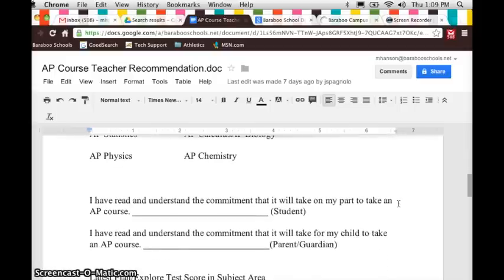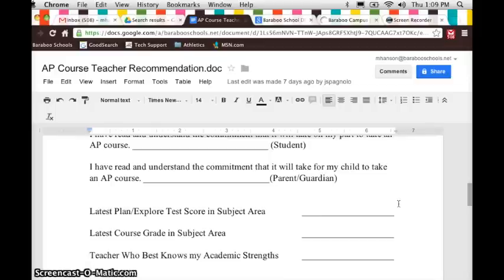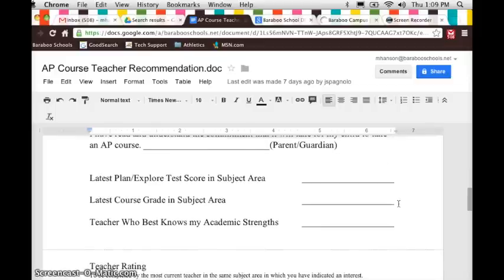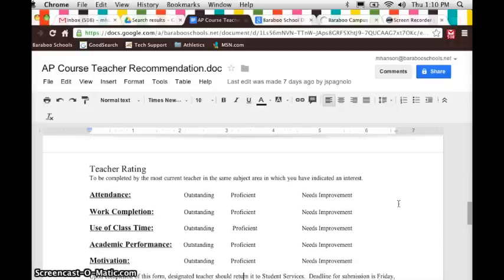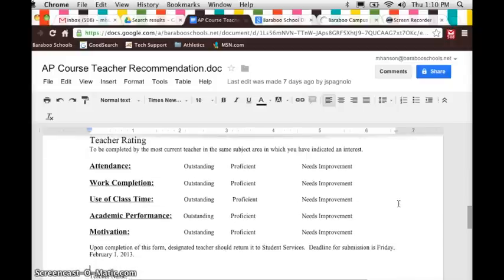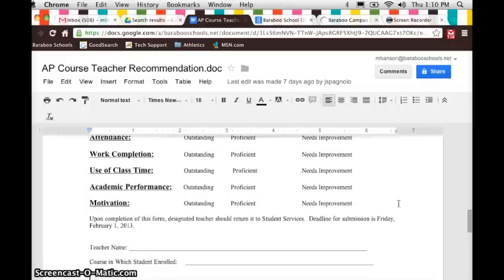AP Classes Information